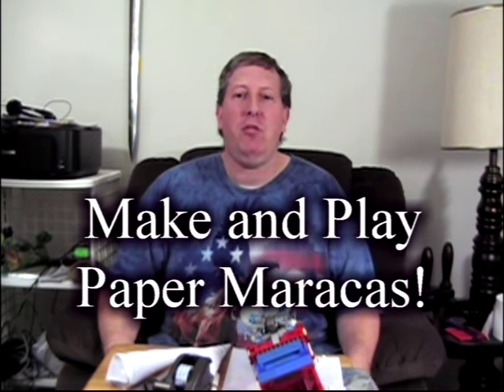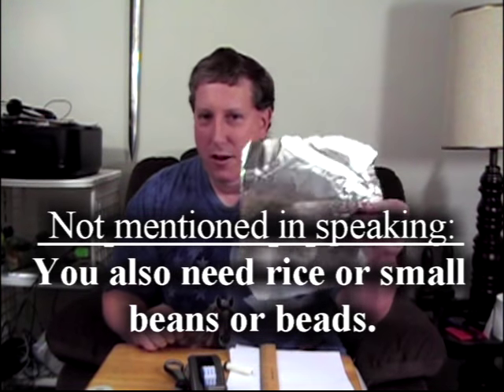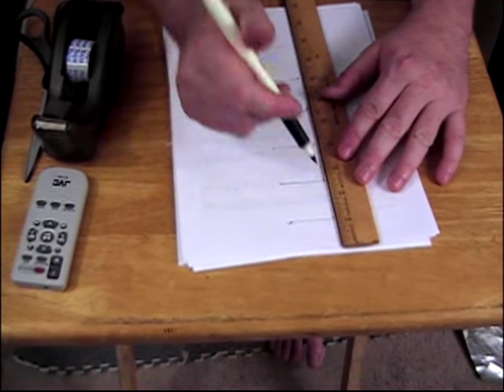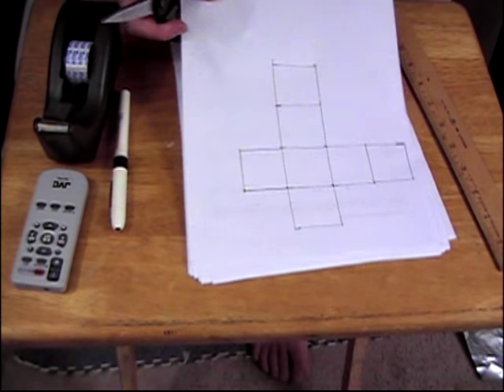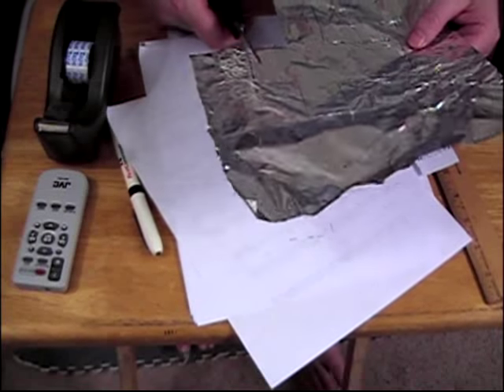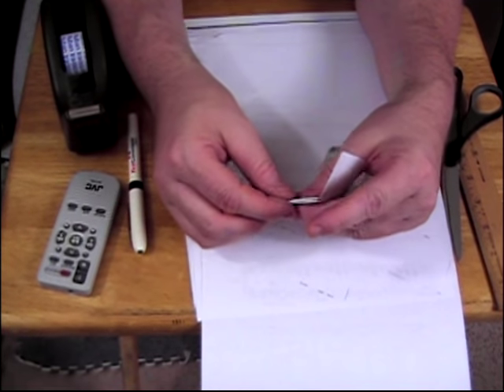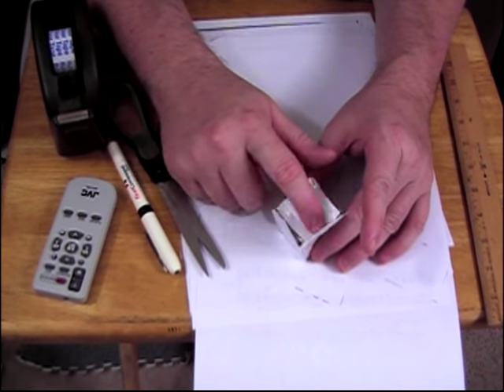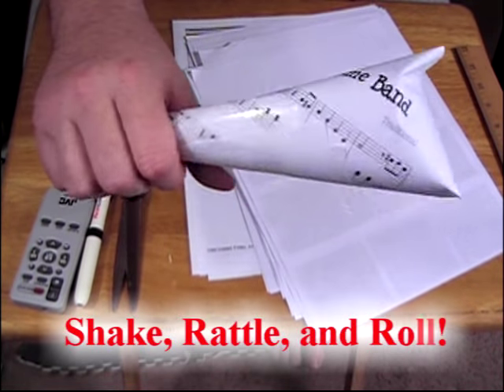Make and Play Paper Maracas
Make working maracas out of paper!